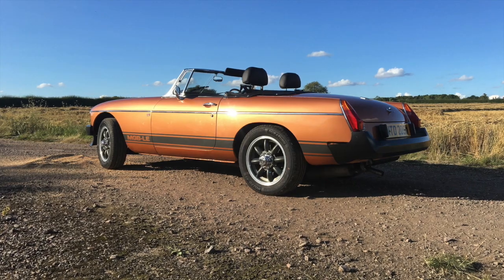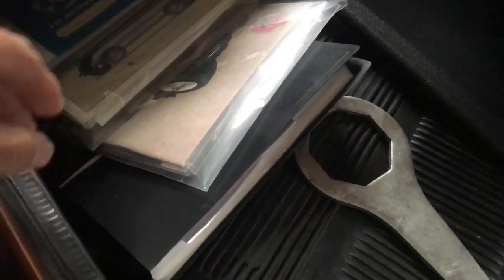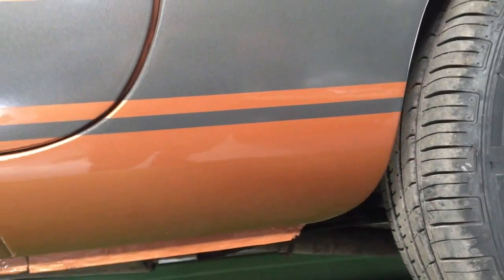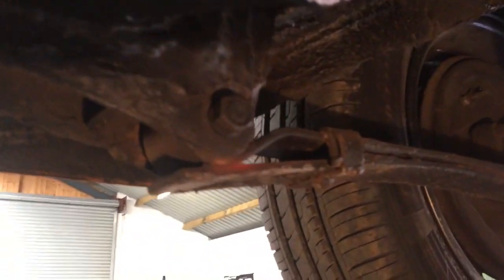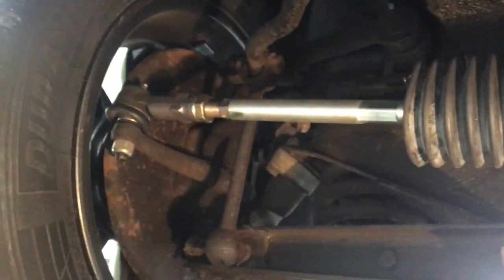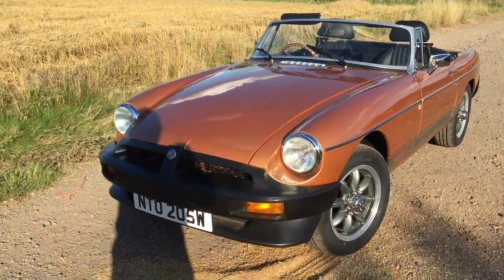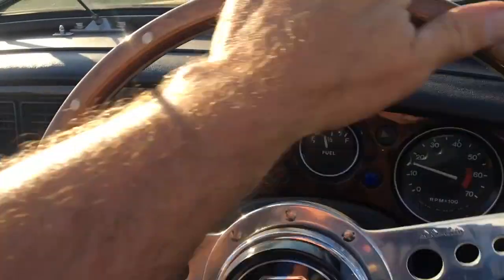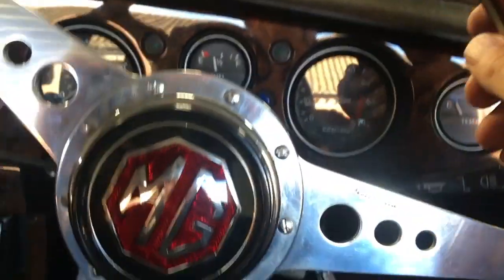Expensive Lesson in classic car buying MGB Roadster LE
Useful Lesson in Classic Car Buying